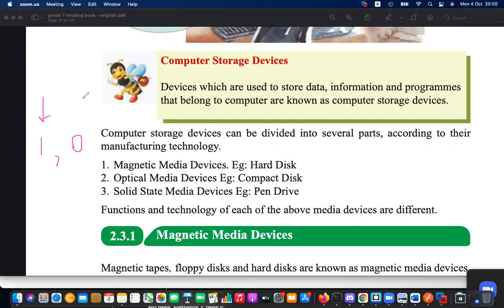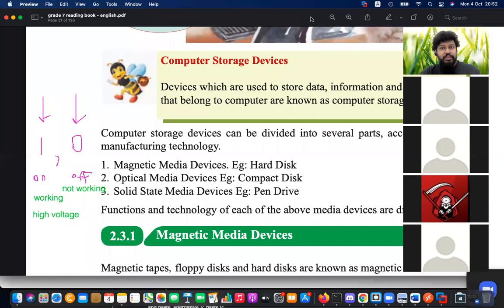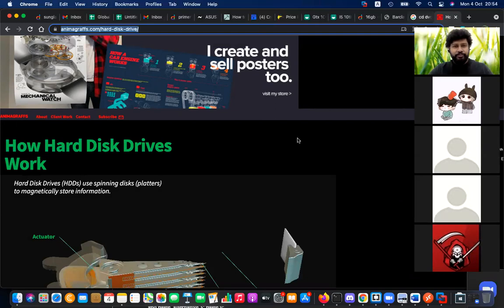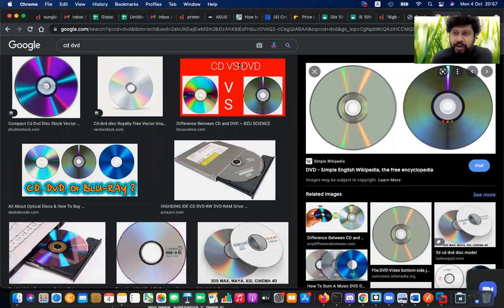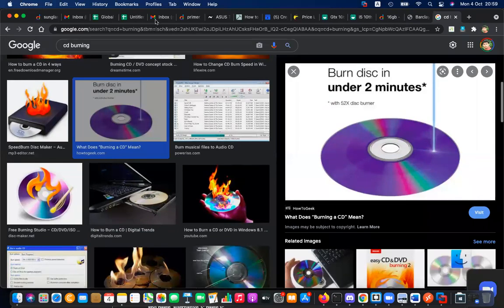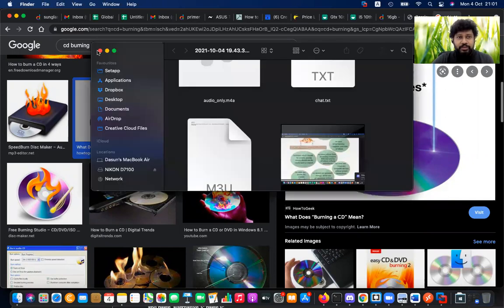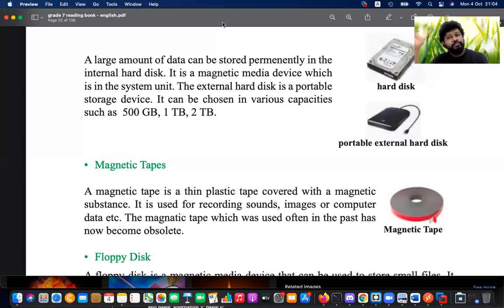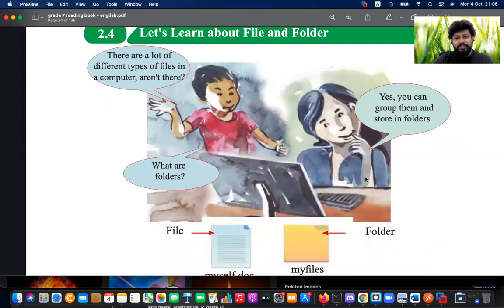Grade 7 ICT English Medium Day 44 P2